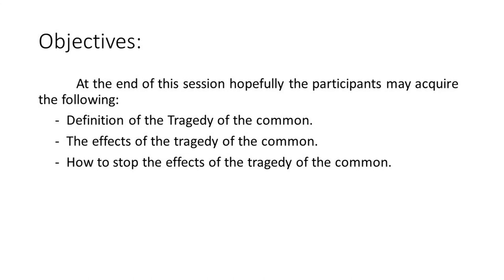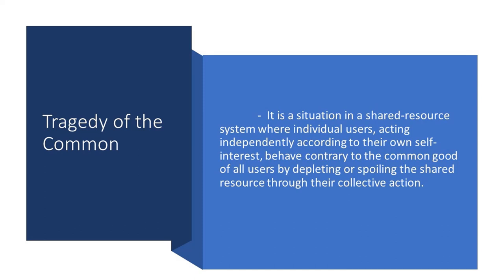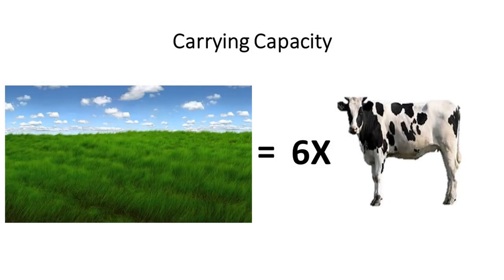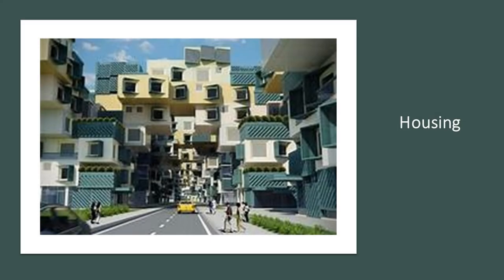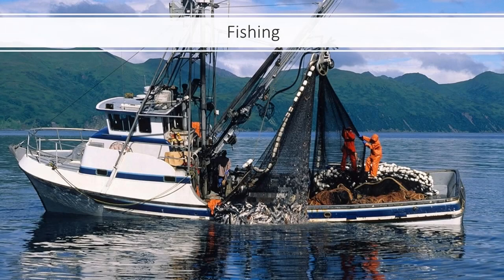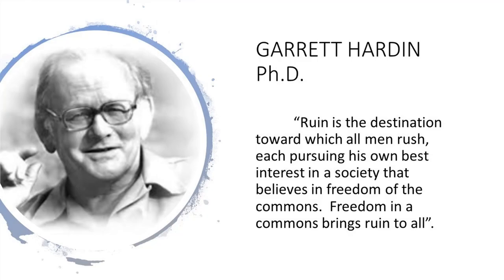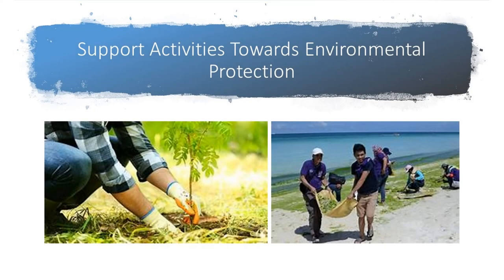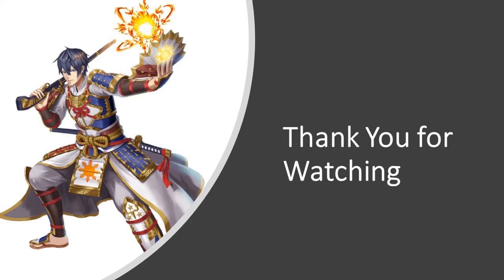Tragedy of the Commons